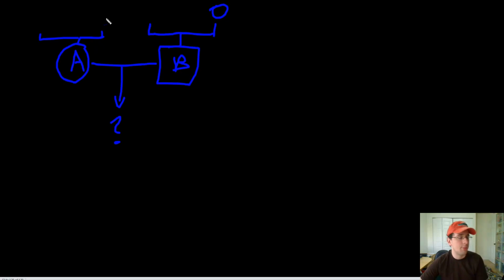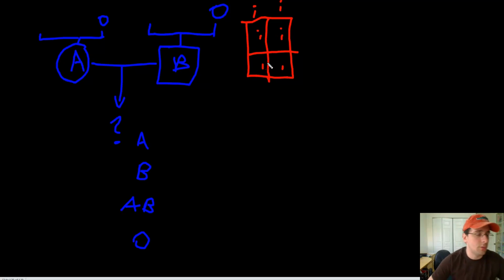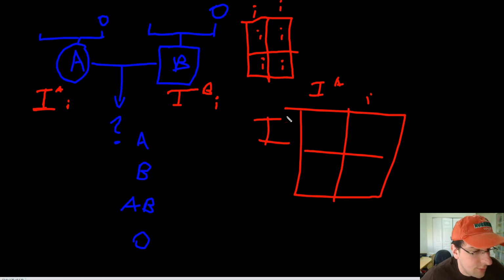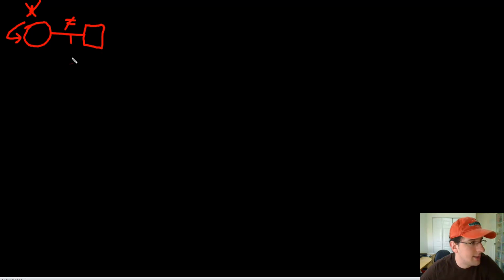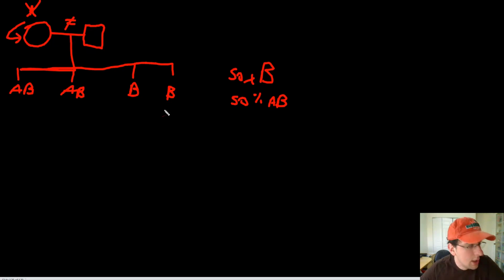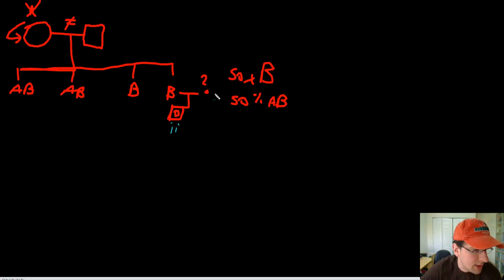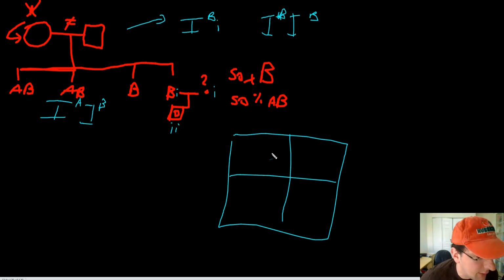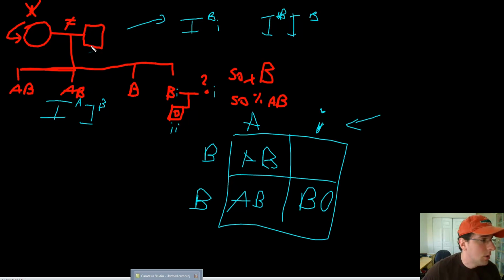Blood Type Problems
Mr. Lima works some blood type problems